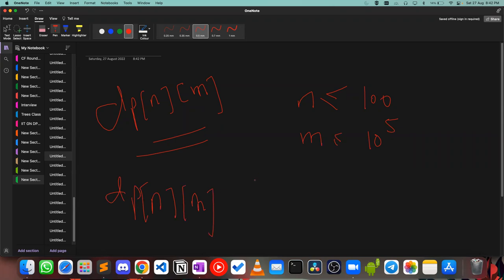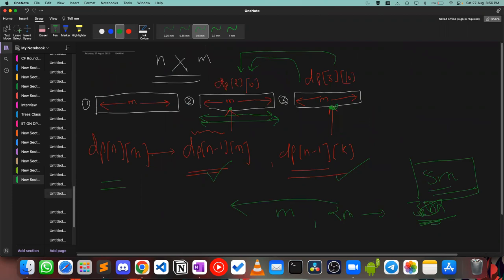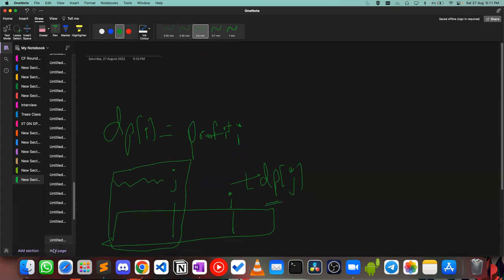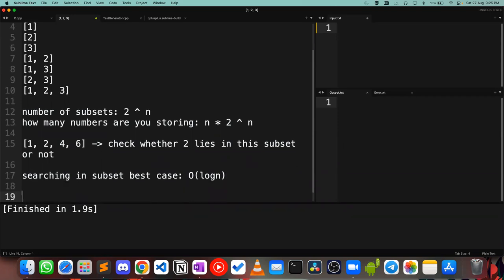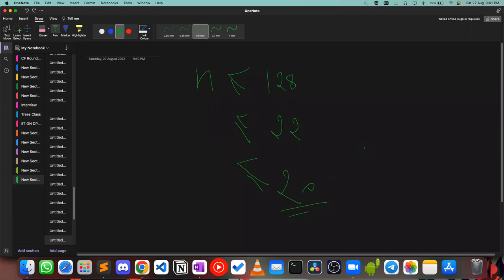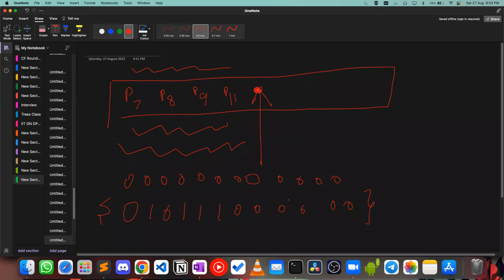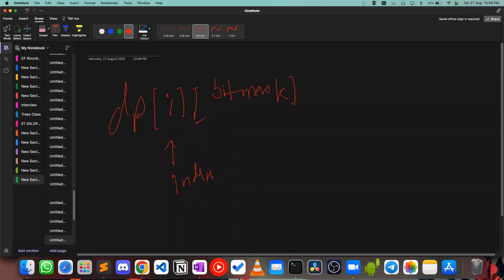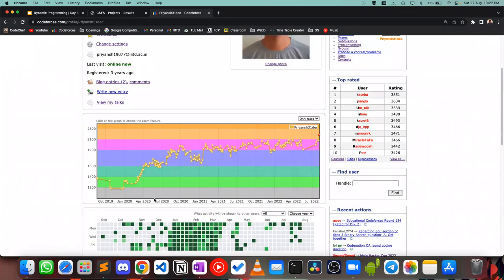DP with Bitmasking | Dynamic Programming Bootcamp | Day 6/6 | IIT Gandhinagar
Presenting the most comprehensive Dynamic Programming Bootcamp ever. This is the sixth and final lecture in a series of six lectures on DP. After completing this playlist, you can tackle any and all DP problems upto 1900 level on Codeforces. While this playlist might be useful for placements, after lecture 3, most of the stuff will be well above the things required in a normal DSA interview. The lectures will be pretty long so make sure to grab some snacks and keep a pen and paper handy with you.

Timestamps:
0:00 Basic Introduction
0:32 A concept I bet you didn't know
17:26 Homework Problem 1
36:19 DP with Bitmasking
39:26 Motivation for Bitmasking
52:01 How to use DP along with Bitmasking
55:00 Constraint on N for Bitmasking
1:02:04 Problem Solving on DP with Bitmasking
1:26:39 State optimization in DP with Bitmasking
1:33:53 DP Bootcamp ends - normal chit-chat

My Equipment:
🎧 Ear Buds
💻 Laptop - MacBook Air M1
🎤 Mic - Boya Mic
💡 Ring Light - Digitech
🖥 Table Mat